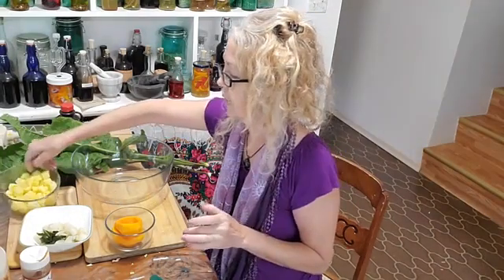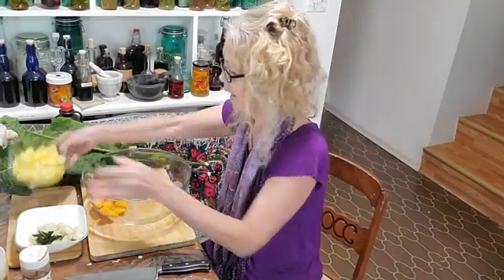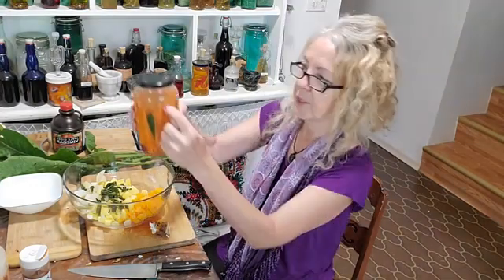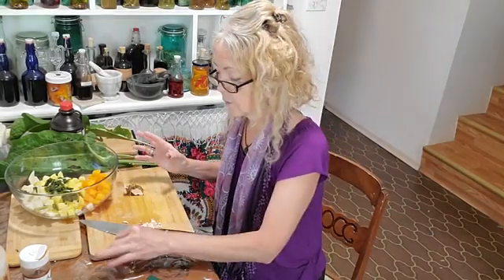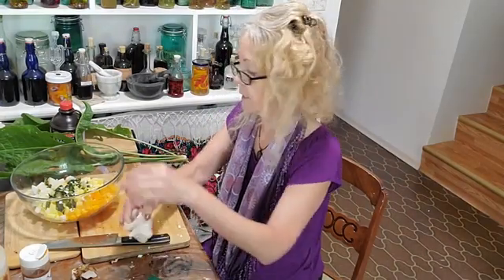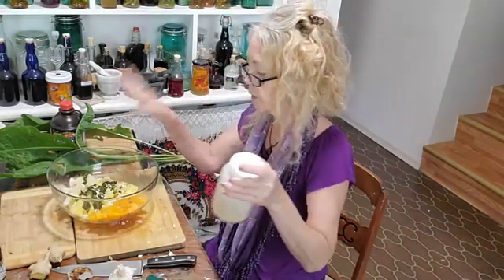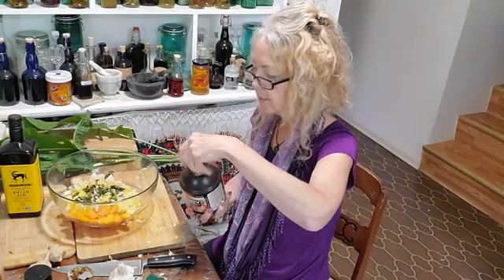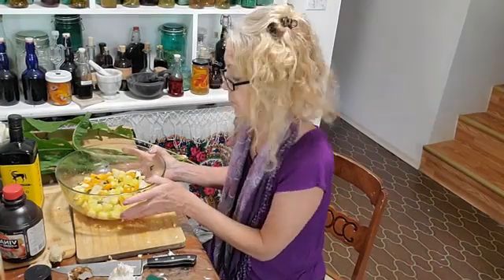Potato Turnip Butternut squash salad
Sharing passion for Teas, Life foods and Healthy Living
I have a beautiful little Tea Shop on our acreage called "Star House Tea Shop"
I have over 200 Organic Teas and Tea blends. Please ask if you are looking for anything in particular.  I carry hundreds of dried herbs, specializing in unique and hard to find 🙂
My Teas and herbs are available online via my or you can pick up locally in Port Alberni Monday - Saturday 11 am - 4:30

Please note that in accordance with Health Canada's new regulations, the sale of all herbal teas online now require a consultation prior to purchase. Our complimentary consultations are conducted via phone or email for your convenience. All customers are required to fill out the form below, and we will accommodate your request to the best of our ability.

I am a certified herbalist, natural health consultant, Life Foodie, an iridologist and instructor for iridology as well as various other courses in regards to natural health and healing, supporting others on this journey through Life.

The majority of my work is teaching courses, and also sponsoring/hosting/organizing other professionals who are offering workshops and webinars.  I also love sharing “LifeFood” aka Food for Life.
I have been working in the natural health field for 25 years.  My goals: supporting others on this journey through “life”. Each person is exactly where they need to be, doing exactly what they need to do, at all times.

My website is Georginacyr.com